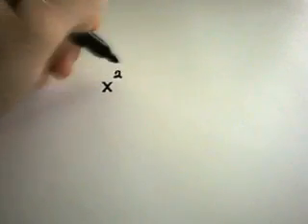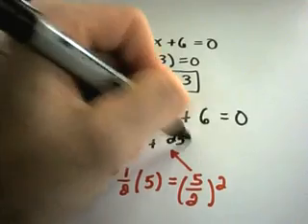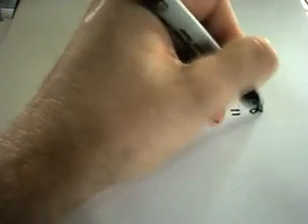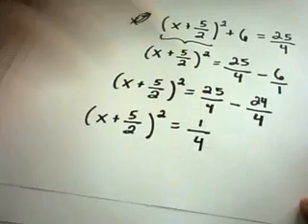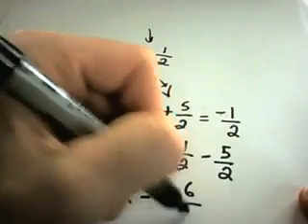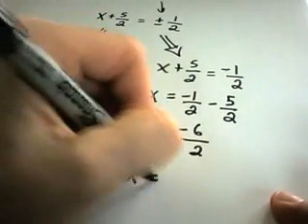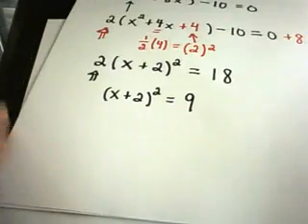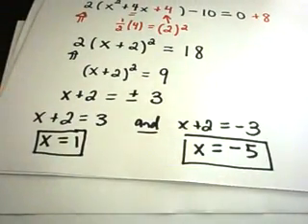Quadratic Equations - Completing the Square